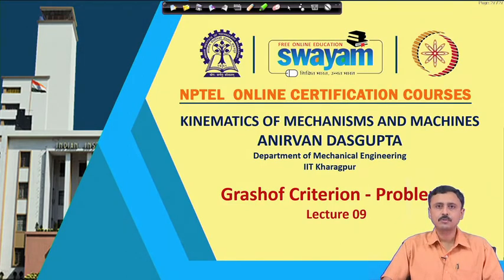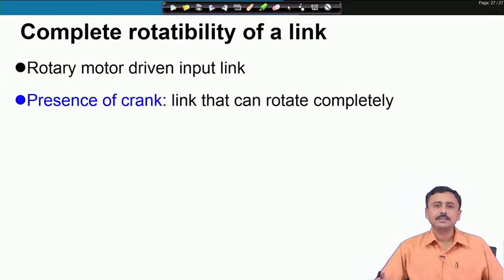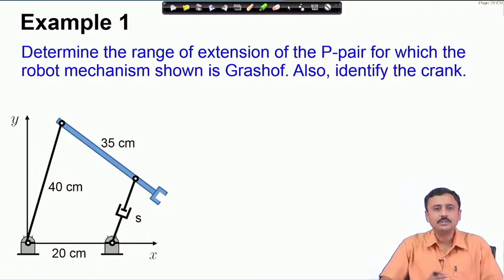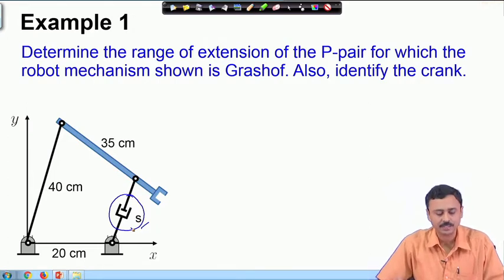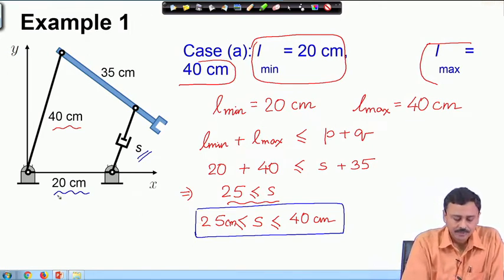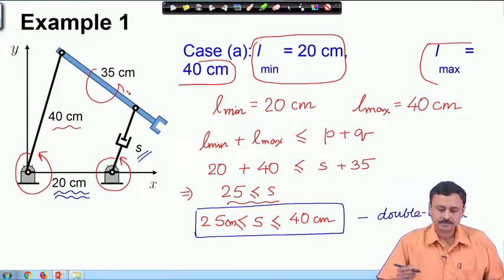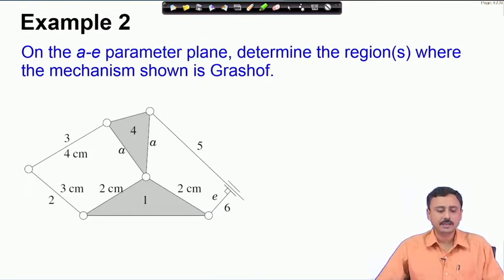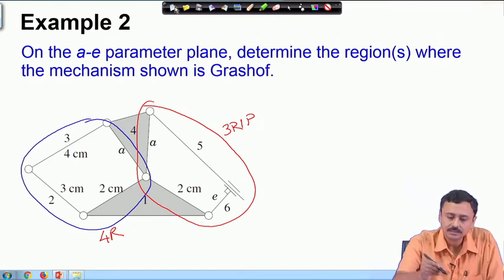Lecture 09: Grashof Criterion – Problems